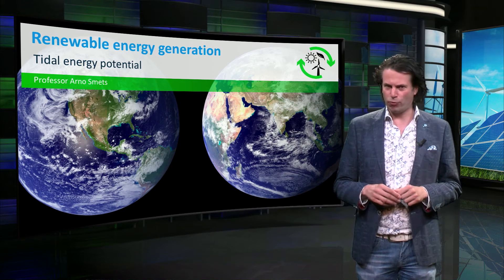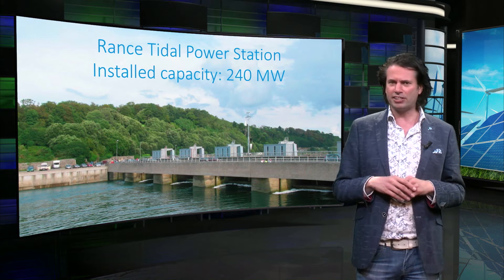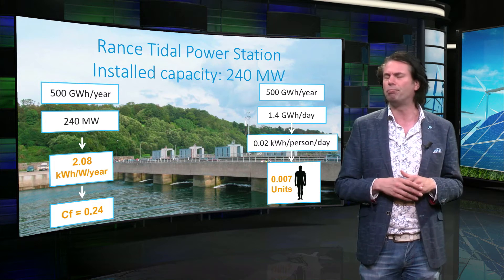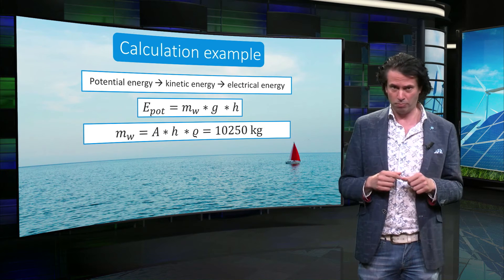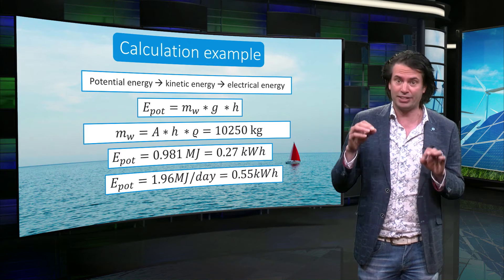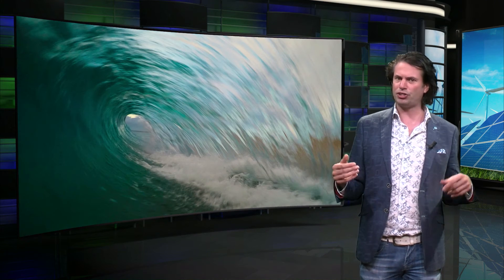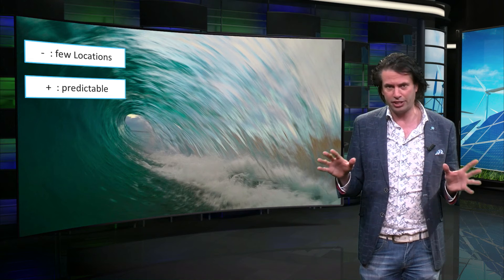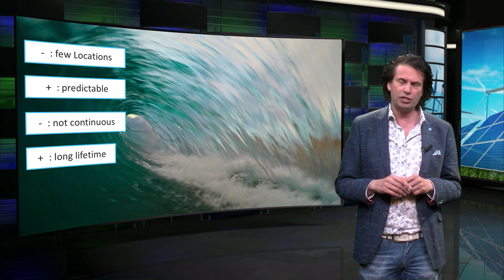Tidal Energy Potential - Sustainable Energy - TU Delft